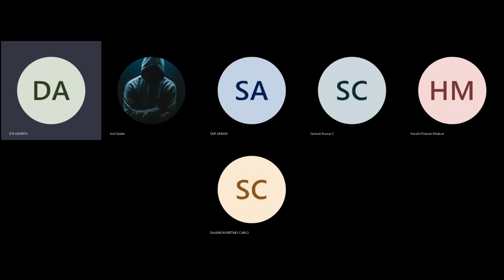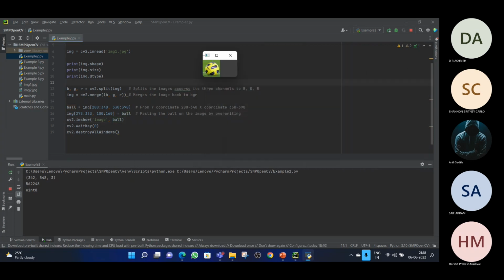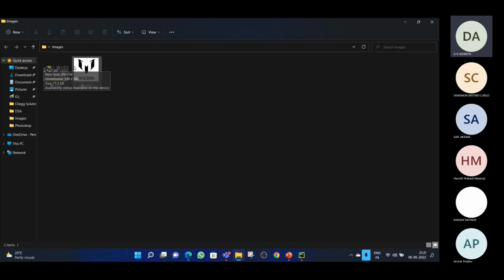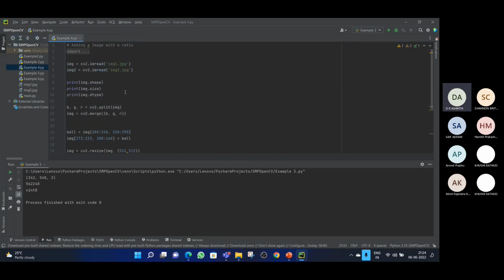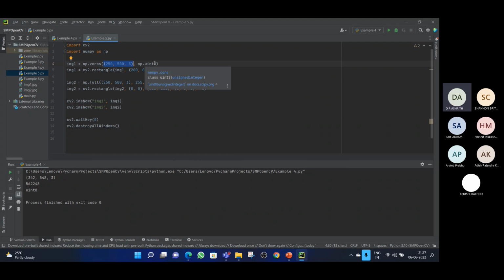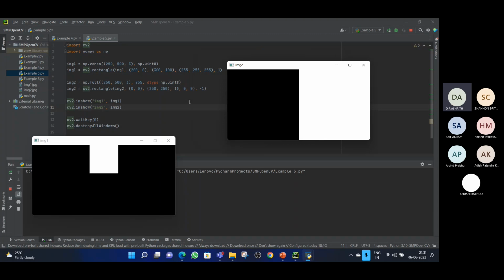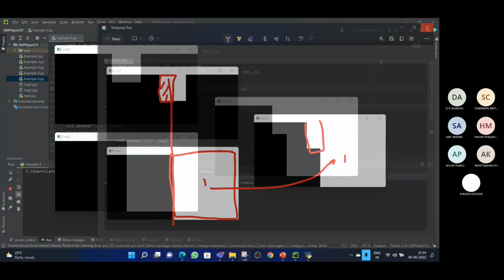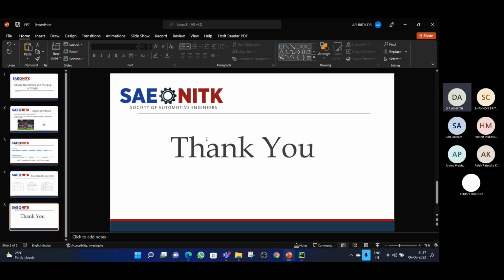Session 2 : Bitwise Operations and Merging of Images | SAE NITK